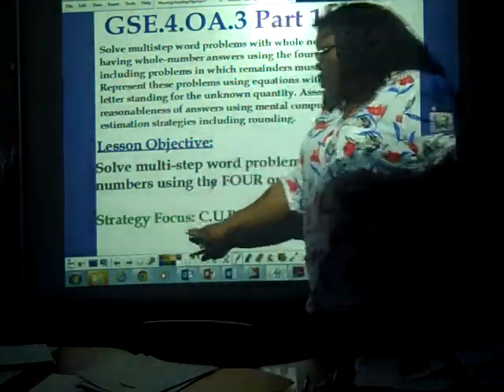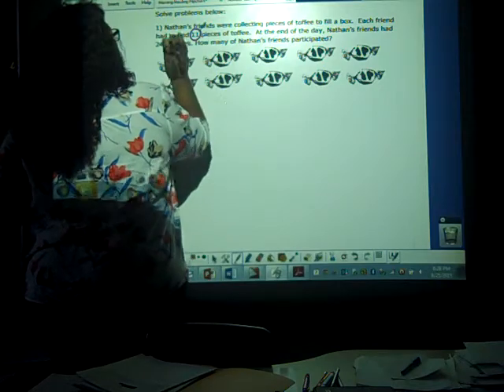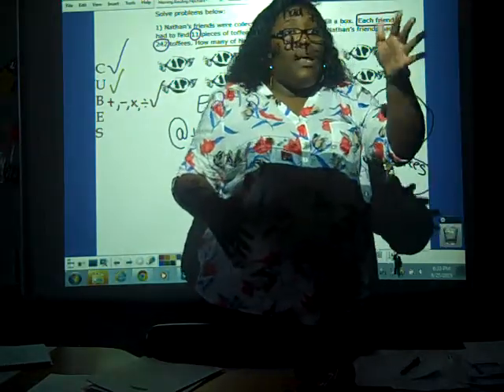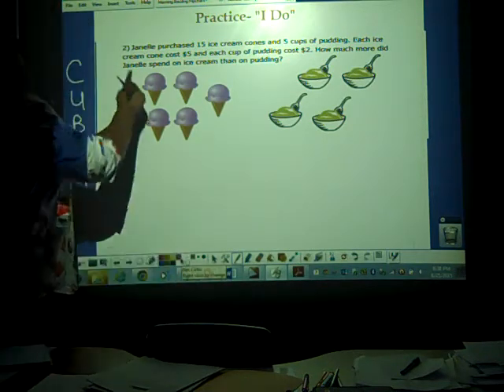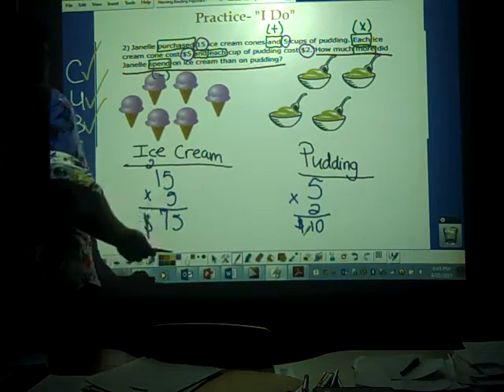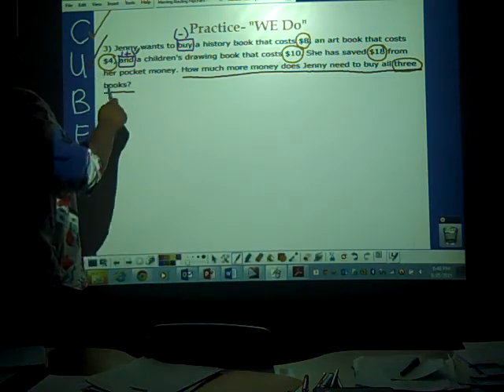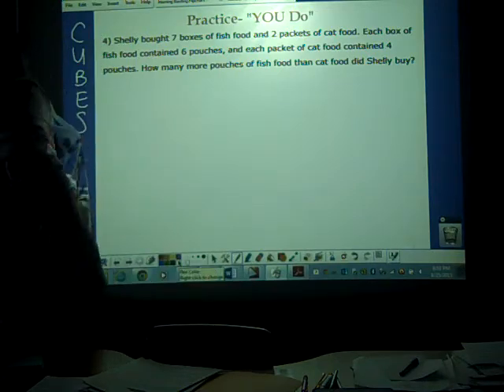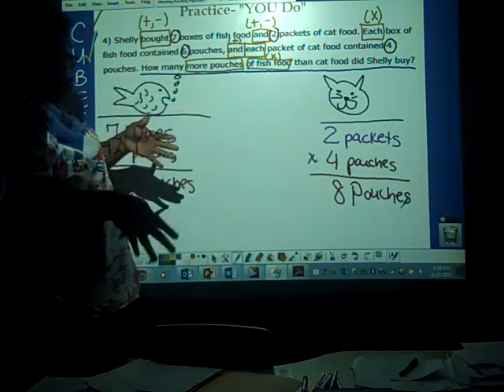GSE.4.OA.3- Part 1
The memory card was too full, so I had to erase some old videos off.  The second video will be up after this one.  Sorry for the inconvenience!